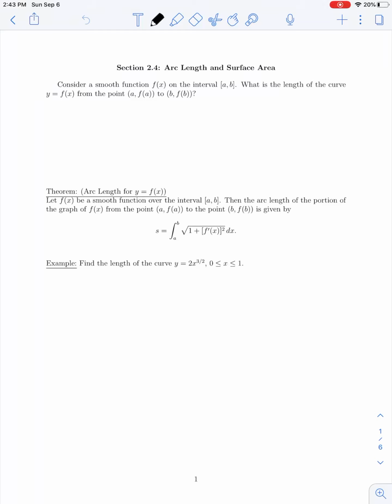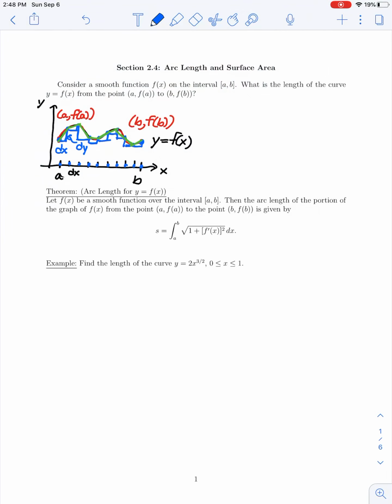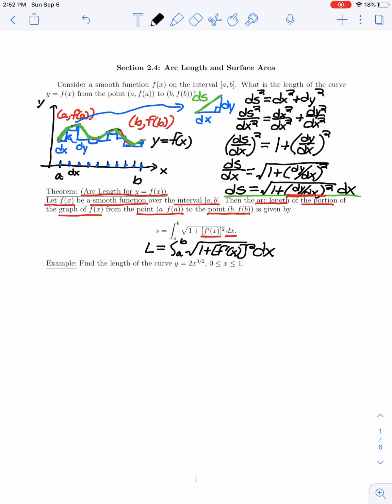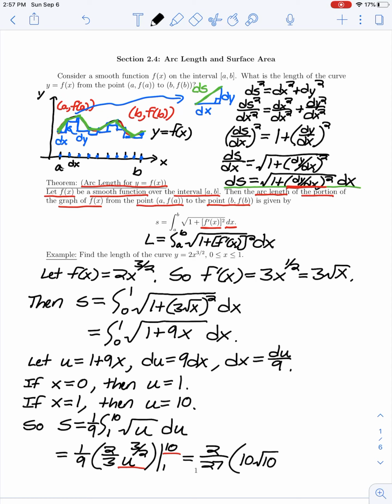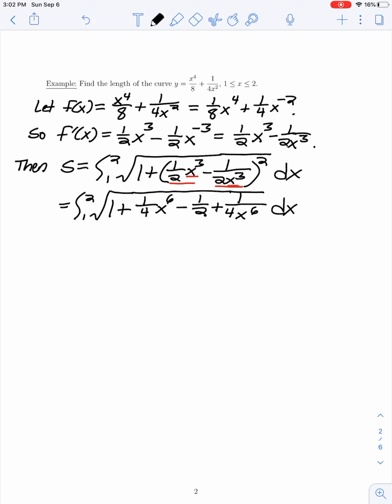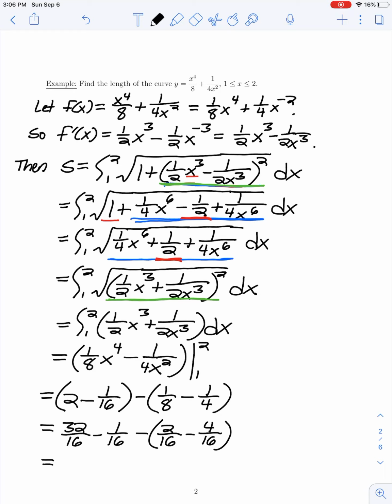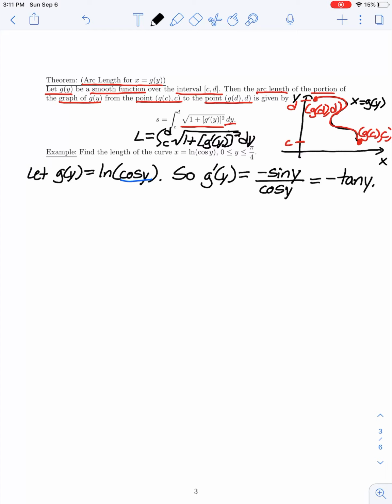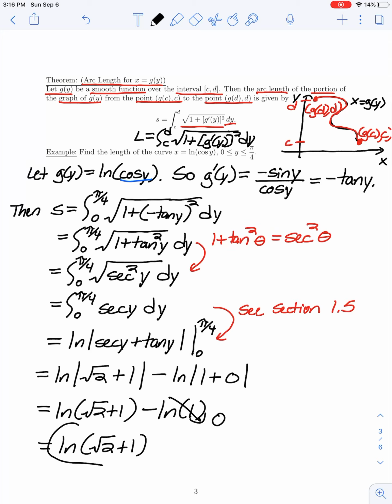MAT 1224 Section 2.4: Arc Length and Surface Area (Part 1, Arc Length)